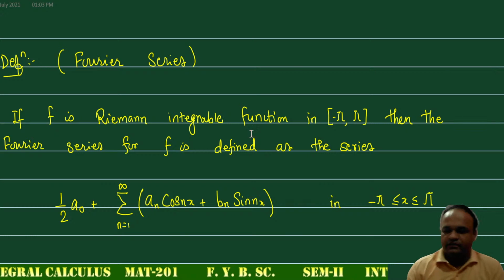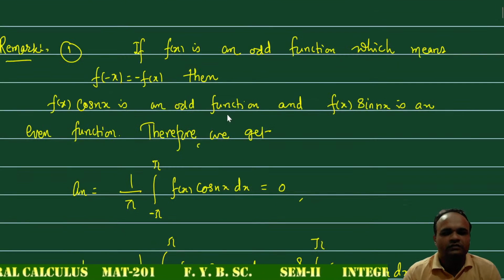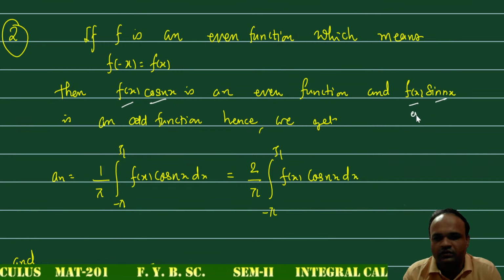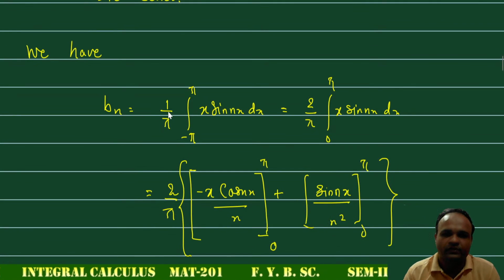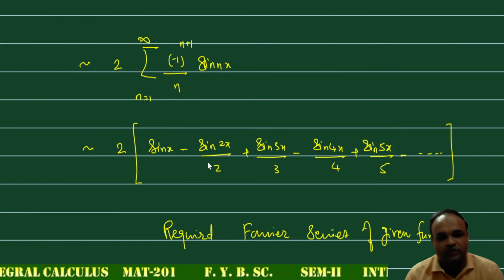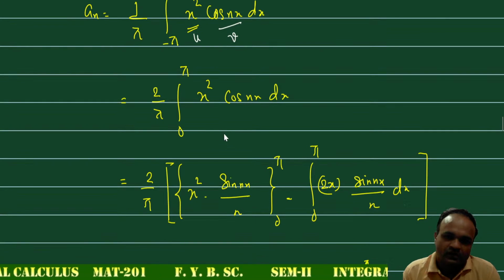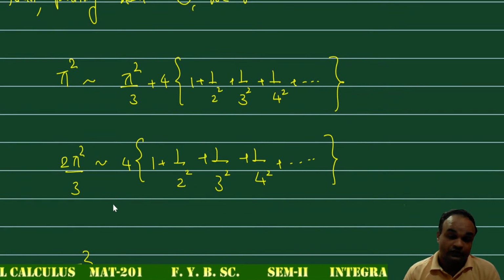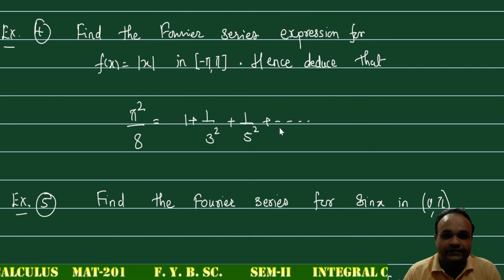MAT-601-16-Examples on Fourier series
In this lecture, we solve some examples on Fourier series.